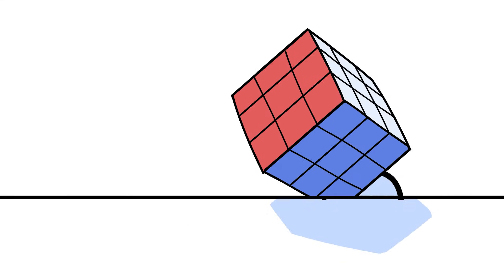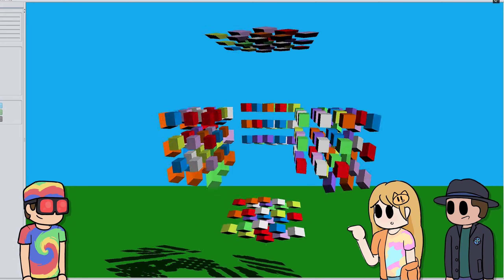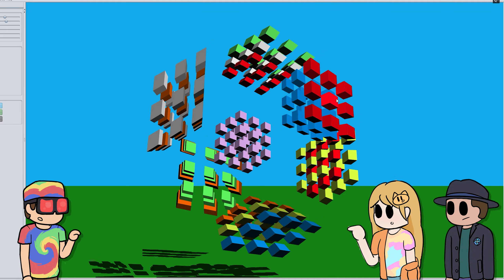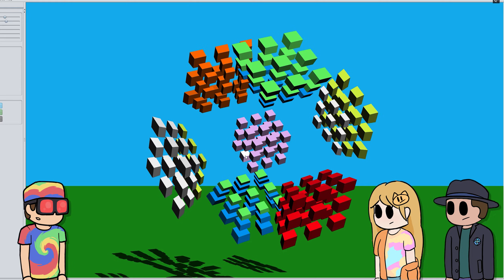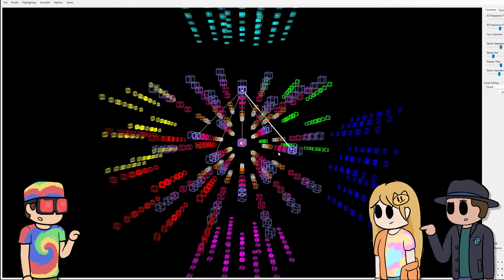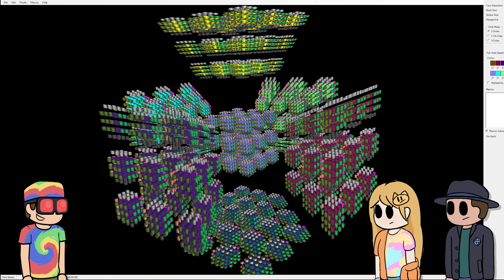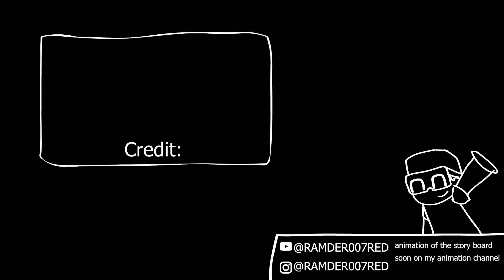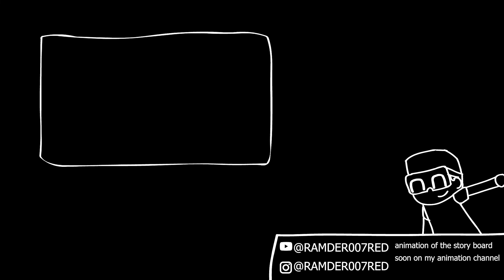Solving a 4D - 7D Rubik's cube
We are trying to solve a 4D 5D 6D and 7D Rubik's cube
these cubes are from Magic Cube 4D

0:00 animated intro
1:42 4D Rubik's cube
8:14 5D Rubik's cube
11:54 7D Rubik's cube
12:28 6D Rubik's cube (ik its a wierd order)
13:43 Back to 7D Rubik's Cube